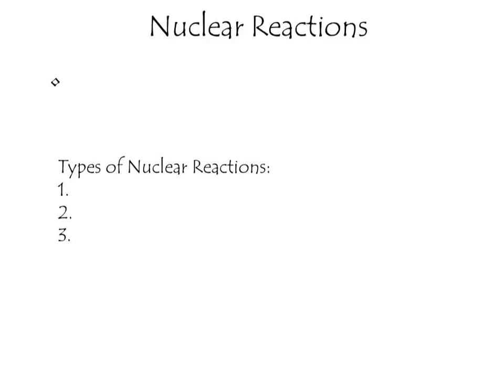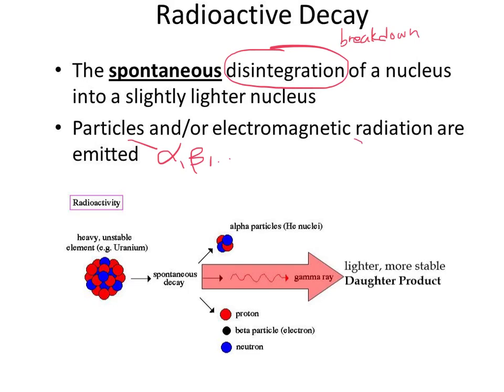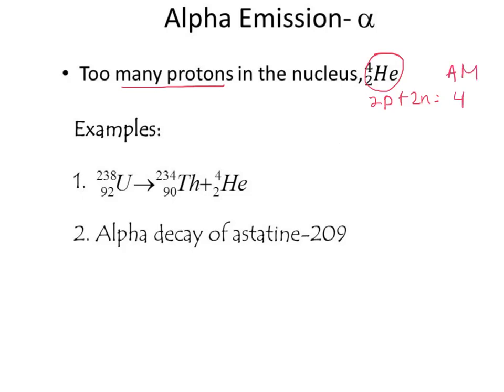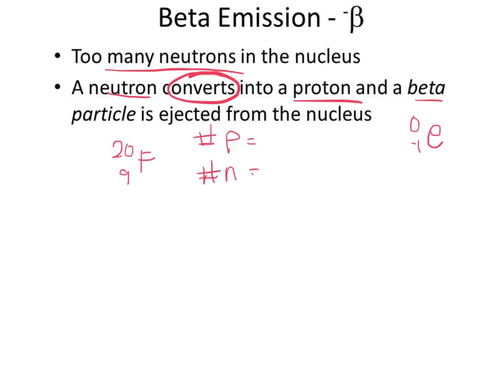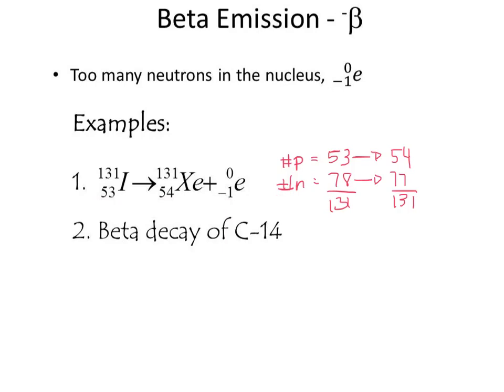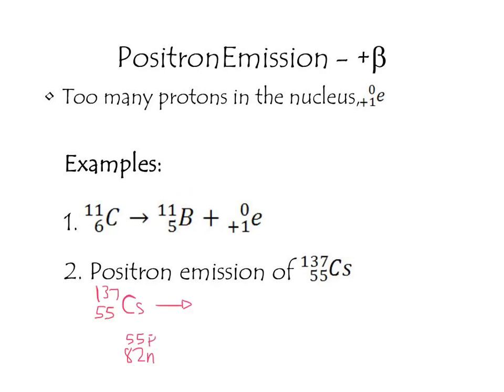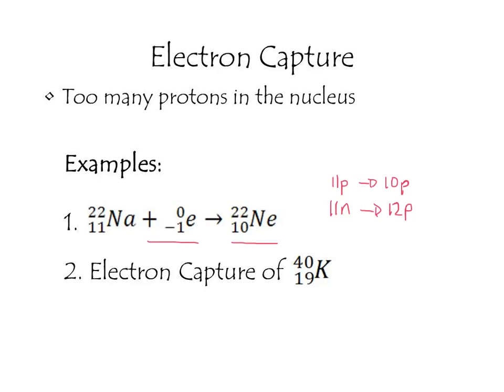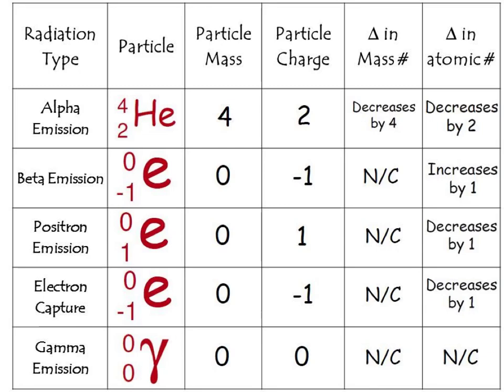Nuclear Chemistry Part 2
Nuclear Reactions, Types of Decays